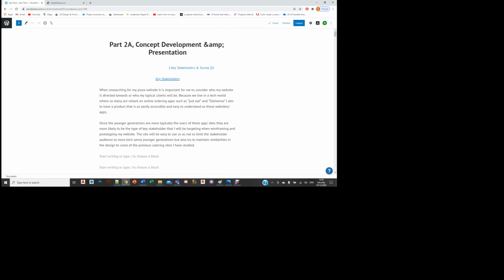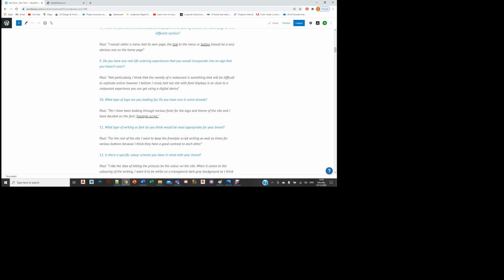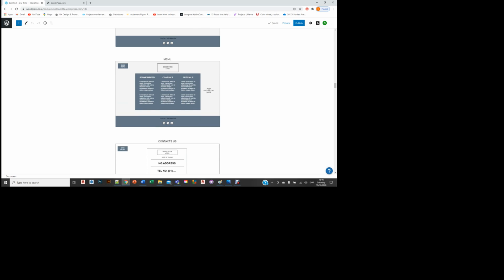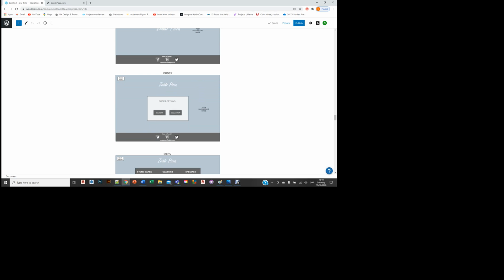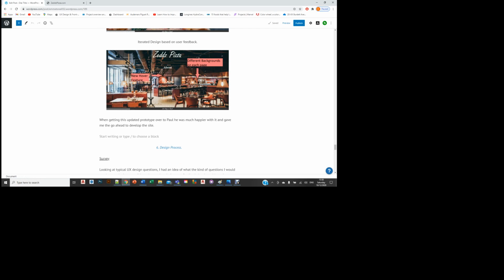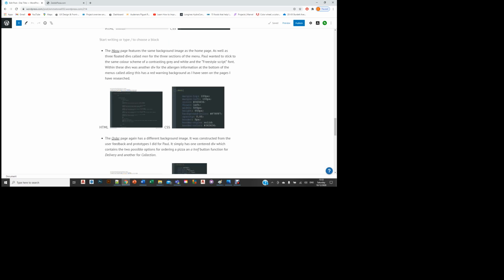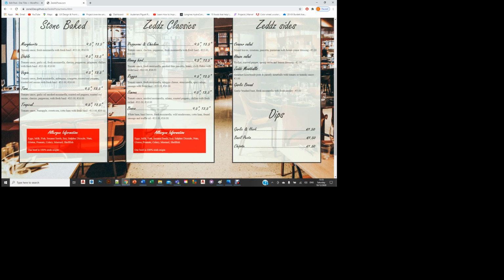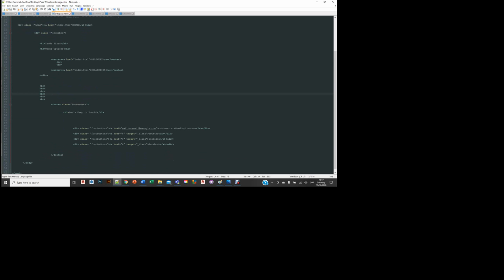Emmet O'Neill Presentation